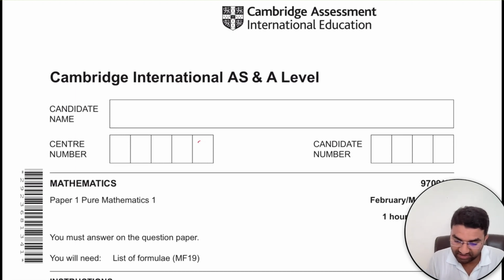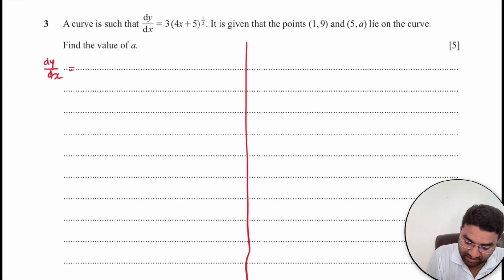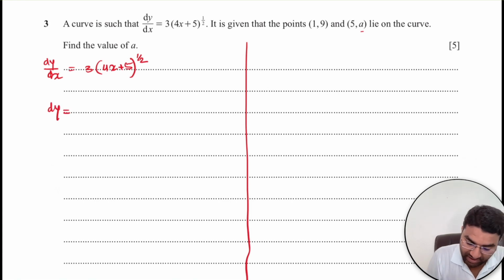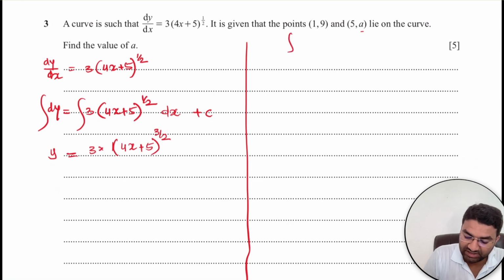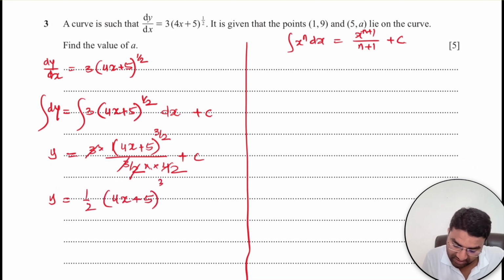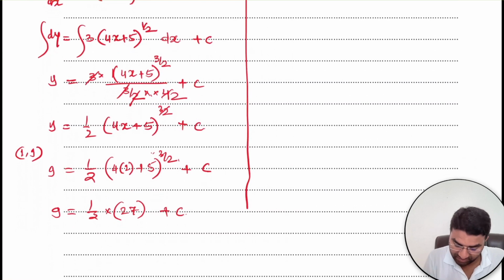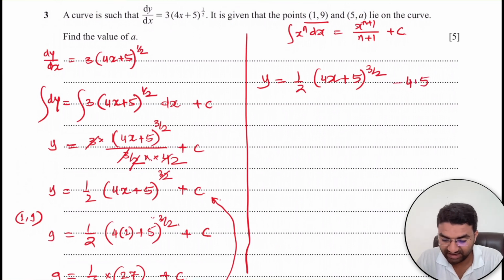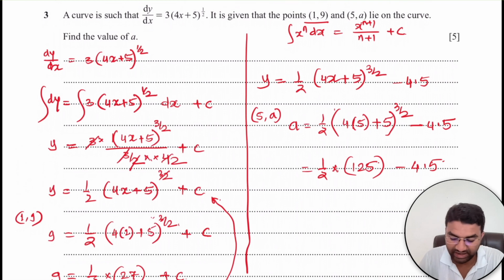AS Level Math Expert Shares Top Integration Techniques!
This video talks about AS level Math questions from Feb/Mar 2014 pure math 1 Question
A curve is such that dy/dx= 3(4x+5)^(1/2)
It is given that the points (1,9) and (5, a) lie on the curve.

Welcome to Vision IGCSE, where education meets excellence. At Vision IGCSE, we take pride in providing top-notch online tuition for Grade 5 to A Level IGCSE/GCSE students. Our experienced staff specializes in Math, Physics, Chemistry, Biology, Science, and English, ensuring a comprehensive learning experience.

📌Online/Offline sessions
📍Pune, India

 / visionclassindia
 / vision_classes_pune

 / amdhanraj
 / dhanraj_kori

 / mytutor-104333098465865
 / mytutor_india